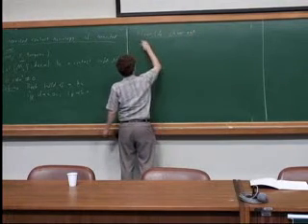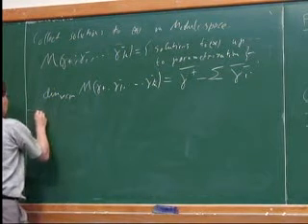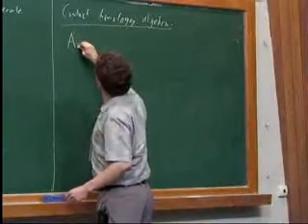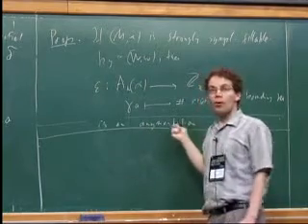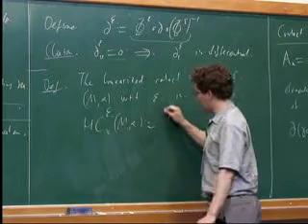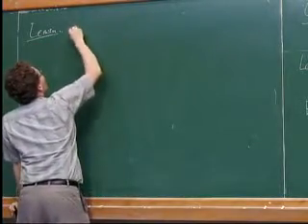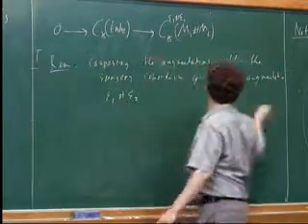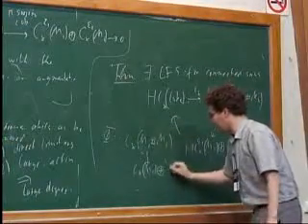Workshop on Conservative Dynamics and Symplectic Geometry - Linearized Contact Homology of Connec...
Speaker: O. Van Koert - Linearized Contact Homology of Connected Sums